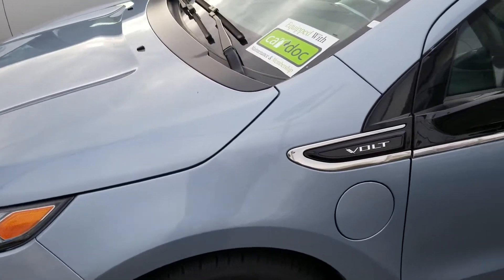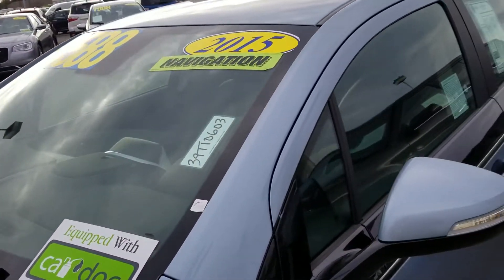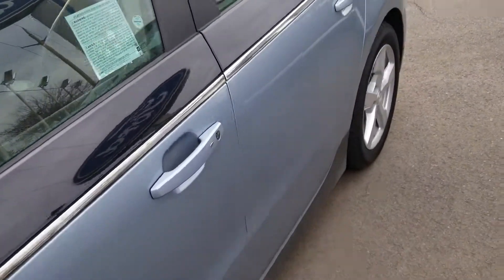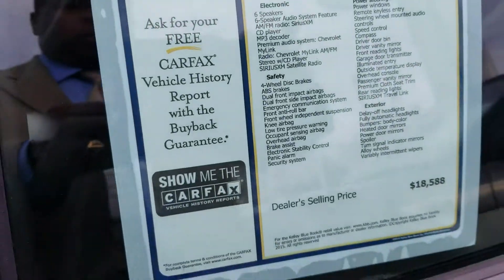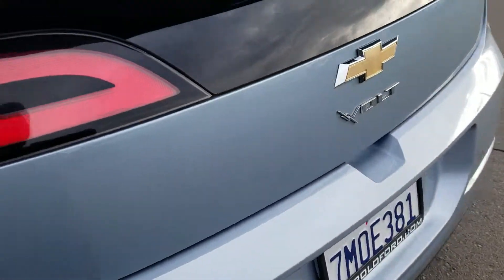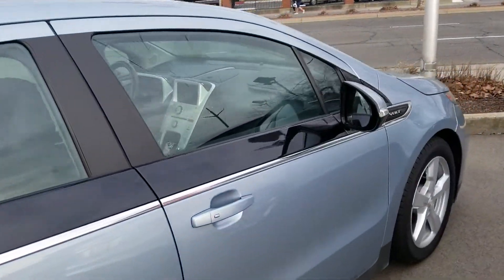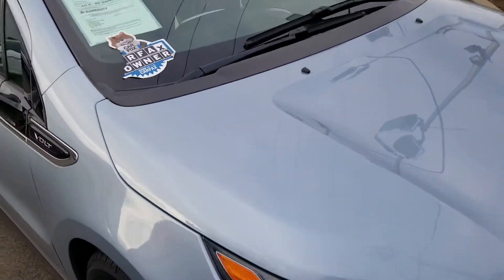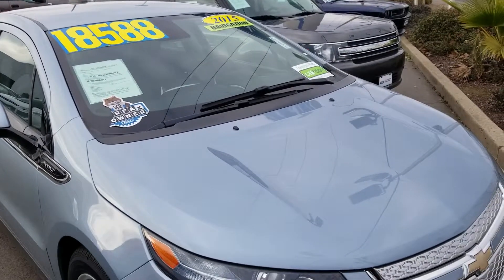2015 CHEVROLET VOLT BASE HATCHBACK